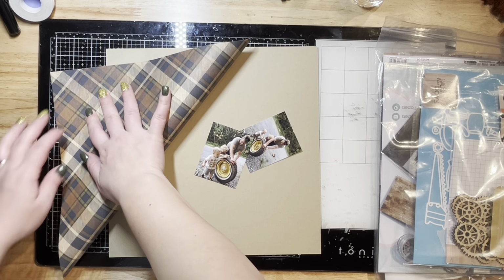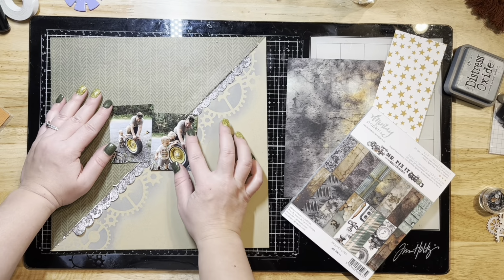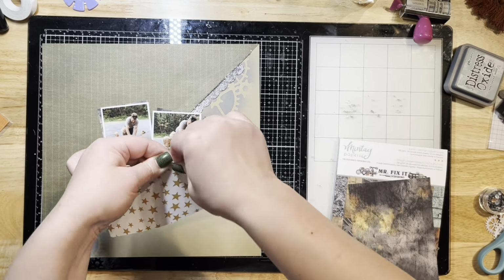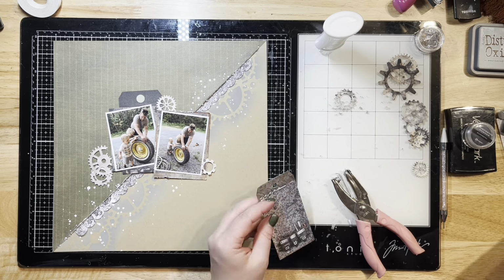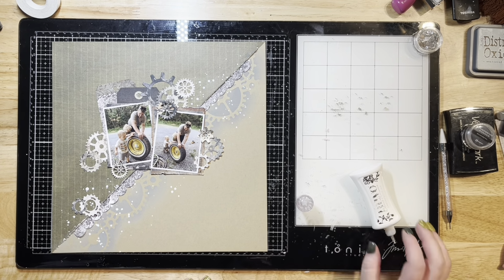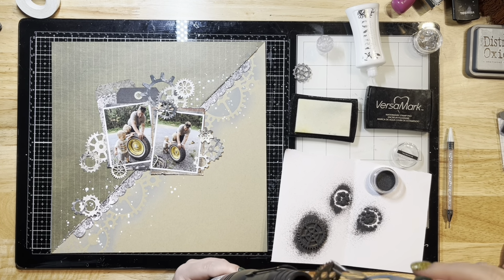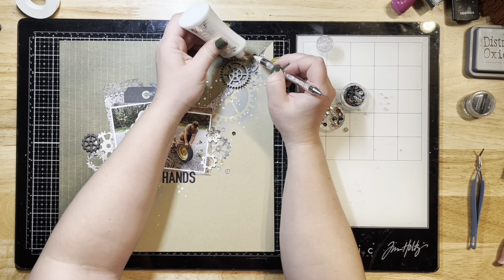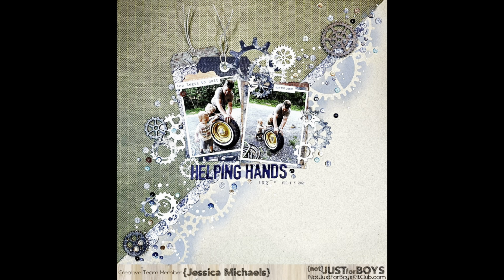Helping Hands Scrapbook Layout with @NotJustforBoysKitClub Powerhouse Limitless Kit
Sequins by Not Just For Boys Kit Club
Paper Rose Studio Cogs Die
Sequin tool

SpiegelMom Scraps Sequins(save 15% in the shop with my code Jessica15)